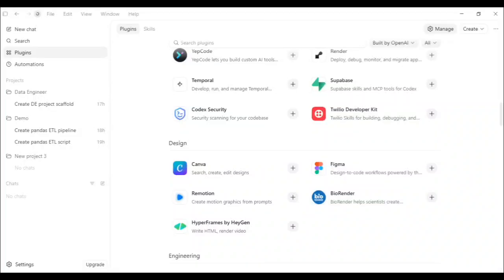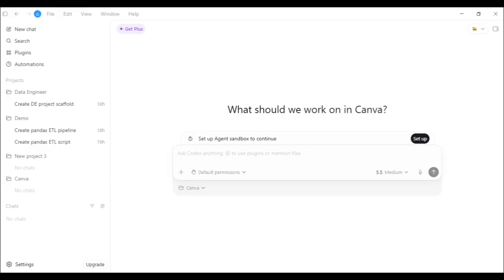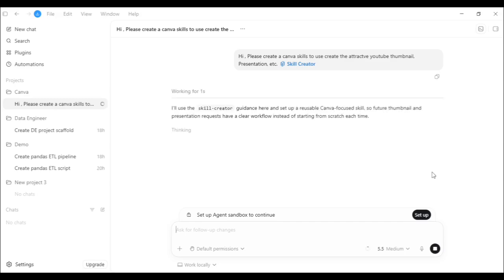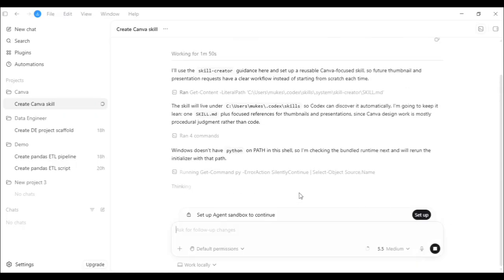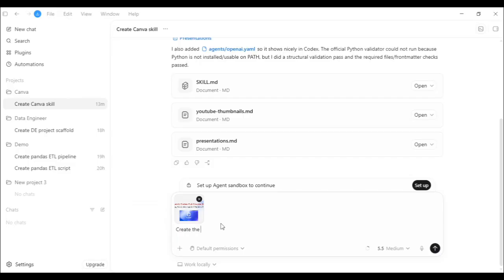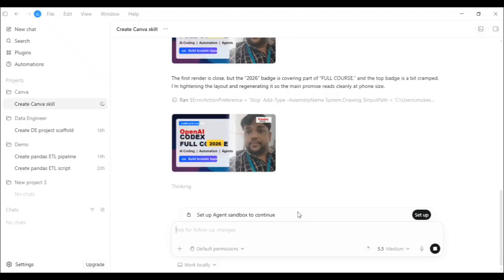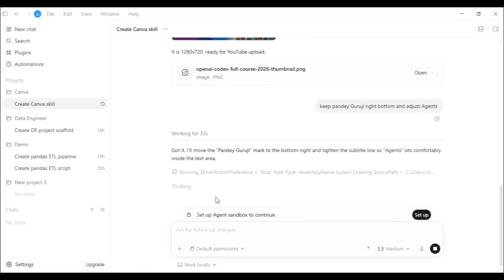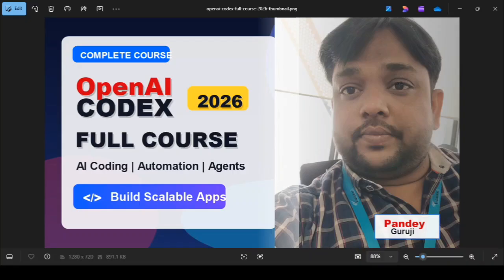09.Automate Presentations Using Canva in Codex AI | Save 10+ Hours Daily| OpenAI Course|PandeyGuruji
🚀 Learn how to automate professional presentations using Canva + OpenAI Codex AI and save 10+ hours of manual work every single day! In this practical tutorial, you’ll discover how AI can automatically generate presentation content, create stunning slide designs, build reports, summarize documents, and automate repetitive presentation tasks using Canva AI tools and Codex workflows.

This video is perfect for professionals, students, trainers, business analysts, data engineers, marketers, and content creators who want to create high-quality presentations in minutes instead of hours.

📌 What You’ll Learn:
✔️ Connect Canva with AI workflows
✔️ Generate complete presentations using prompts
✔️ Automate slide content creation with Codex
✔️ Use Canva Magic Design & AI tools
✔️ Create business reports automatically
✔️ Generate charts, summaries & visuals using AI
✔️ Automate presentation formatting & styling
✔️ Convert documents into PPTs instantly
✔️ Save hours of manual design work
✔️ Real-time automation use cases for professionals

🔥 Real-Time Use Cases Covered:
• Business presentation automation
• AI-powered project reports
• Data analyst dashboards & slides
• Training & course presentation creation
• Social media and marketing decks
• Resume & portfolio presentation generation
• Automated meeting summaries into slides

💡 Why This Video Matters:
AI is changing how presentations are created. Instead of spending hours designing slides manually, professionals can now use Codex and Canva AI to generate polished presentations, automate repetitive work, and focus more on creativity and strategy.

🎯 Perfect For:
👨‍💻 Developers & Engineers
📊 Data Analysts & BI Professionals
🎓 Students & Trainers
📈 Business Professionals
🤖 AI Enthusiasts & Automation Learners